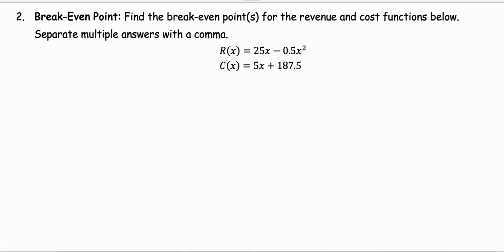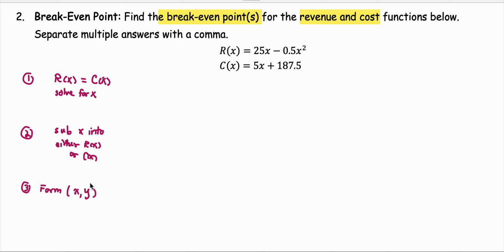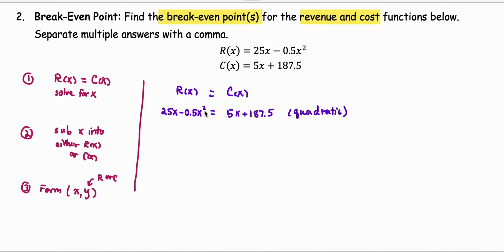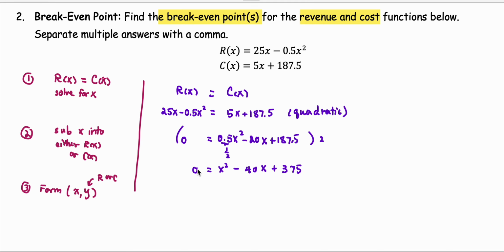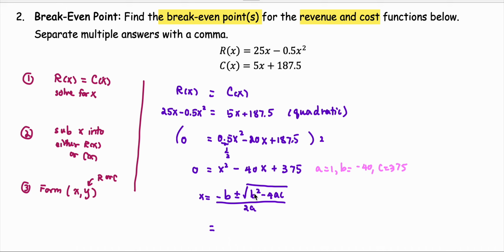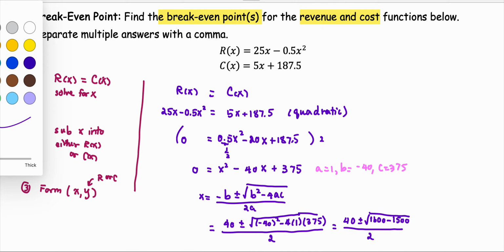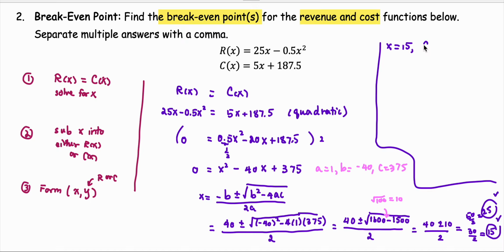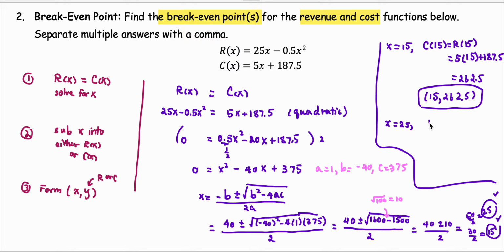M212_3e_Sec1_3 Break Even Points